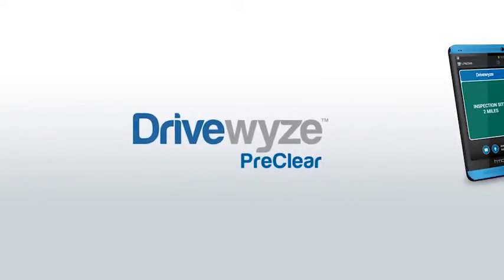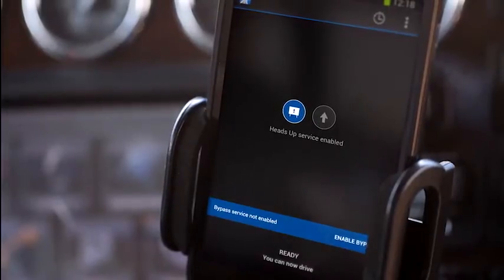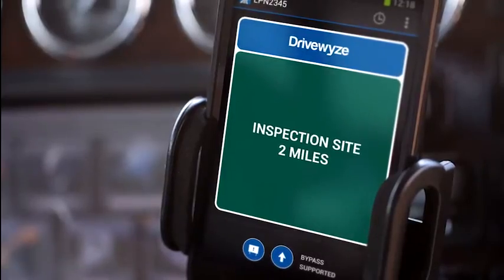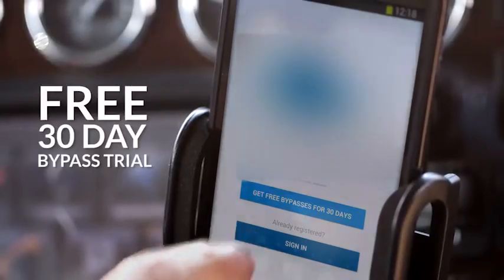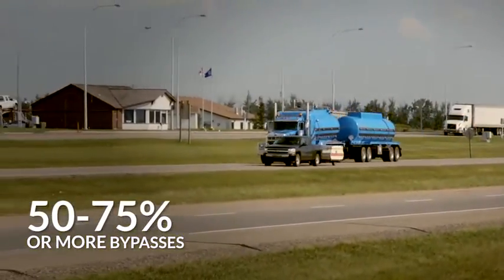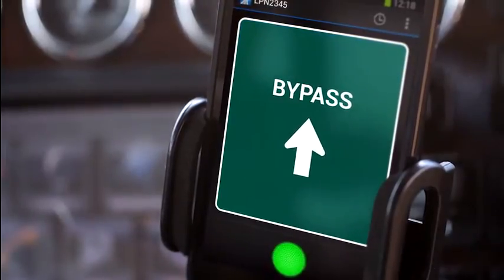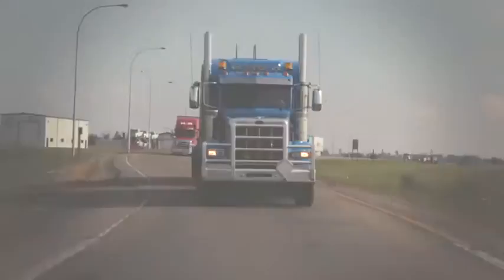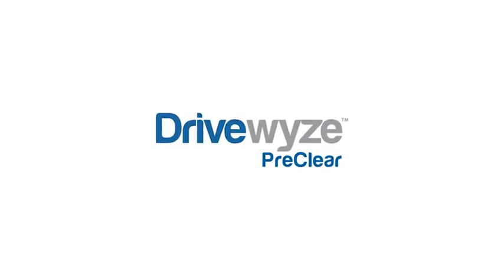Drivewyze Preclear App - How It Works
Drivewyze provides free nationwide Heads Up alerts on weigh stations across the country, and offers an optional Bypass Service that delivers bypasses.

The video provides a tutorial of how to activate and use your Drivewyze app on your mobile phone.